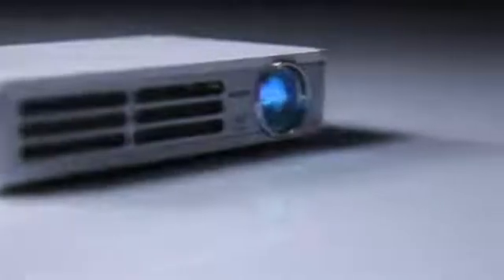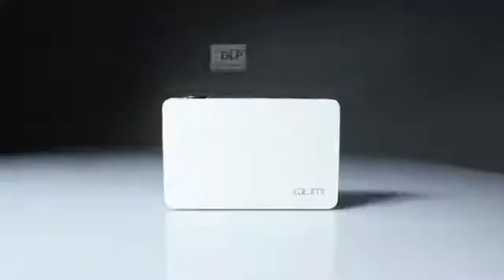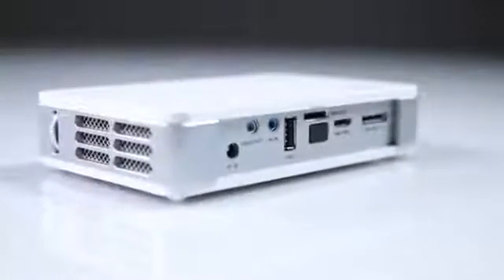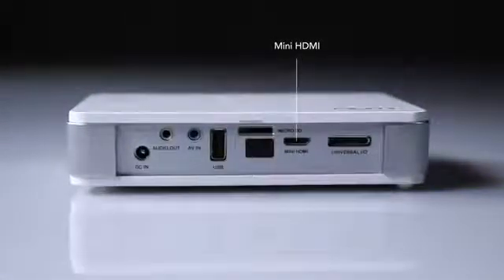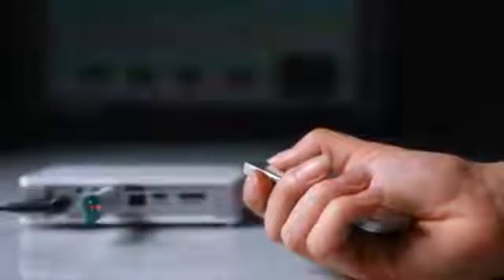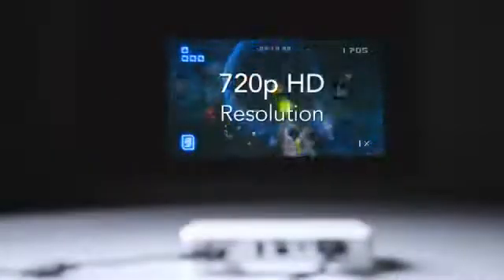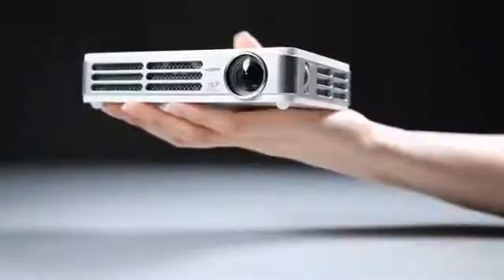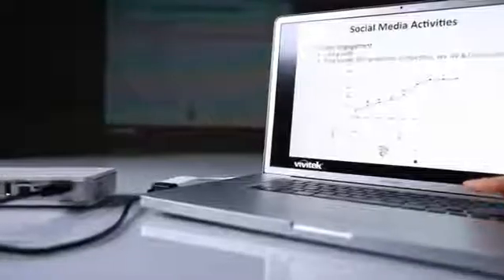Proyector de Bolsillo Qumi LED HD. mundoeducarte.es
Características Técnicas de Proyector Vivitek Quimi 300 Ansi WXGA

Brightness  300 Lumens (typical)
Native Resolution  WXGA (1280 x 800)
Max. resolution UXGA (1600 x 1200)
Contrast Ratio  2,500:1 (Full On/Full Off)
Lamp  LED, 30,000 hour lamp life
Projector Display System  Single Pico DLP Technology by Texas Instruments
Throw Ratio  1.55:1 (distance / width)
Image Size  30 - 90" (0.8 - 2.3 m)
Projection Distance  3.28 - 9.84' (1 - 3 m)
Projection Lens  Fixed lens
Aspect Ratio  16:10 Native, 4:3 & 16:9 compatible
Keystone Correction  ± 15° Vertical (± 30 step)
Colors  1.07 billion
Scan Rate  Horizontal scan rate: 15, 30 - 90KHz
Vertical Scan Rate 43 - 85Hz
Speaker  1W mono
Projection Positions  Table top or tripod (front or rear)
Uniformity  85%
File Format  JPEG, Mpeg 4, H.264, Office Viewer
Computer Compatibility  UXGA, WXGA, SXGA+, SXGA, XGA, SVGA, VGA resized; VESA standards; PC and Macintosh compatible
TV Compatibility  SDTV (480i), EDTV (480p), HDTV (720p, 1080i/p)
System  NTSC/NTSC 4.43, PAL B/G/H/I/M/N 60, SECAM
I/O Connections  Mini-HDMI x1
Universal I/O (24-pin connector for VGA/Component input) x1
3.5mm video input x1
USB input x1
MicroSD card slot x1
Noise Level  28dB / 32dB (Standard mode / Boost mode)
Operating Temperature  41 - 104°F (5 - 40°C)
Power Requirements  Included power supply, 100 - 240V AC, 50 / 60Hz
Built-in battery
Power Consumption  85W (Boost mode), 0.5W (Standby mode)
Dimensions  6.3 x 4.0 x 1.3" (16 x 10.2 x 3.3 cm)